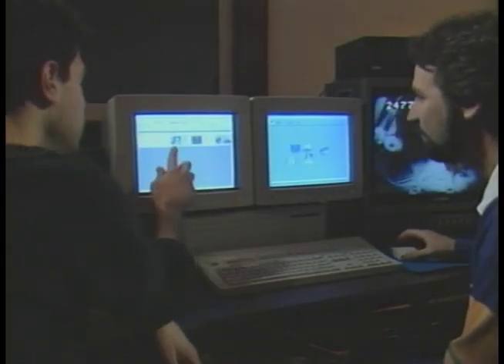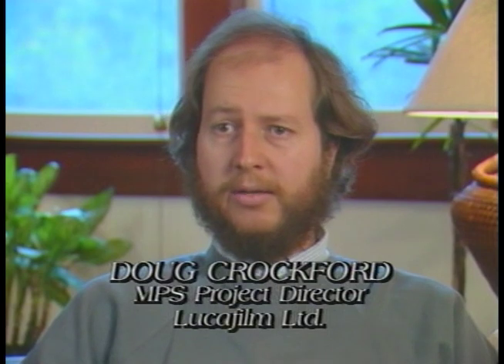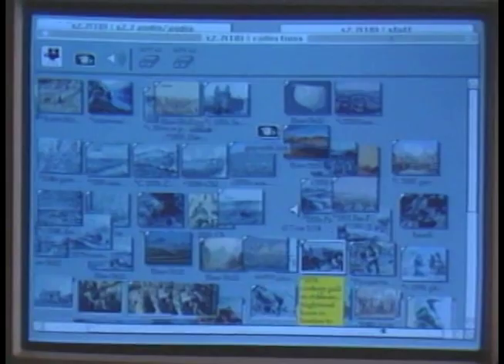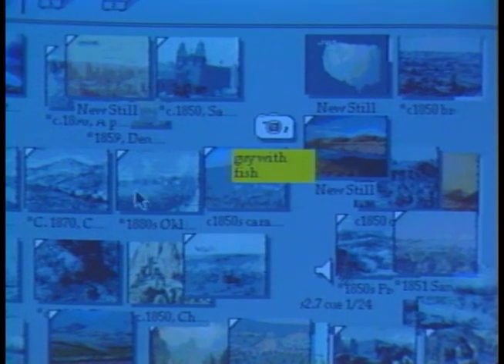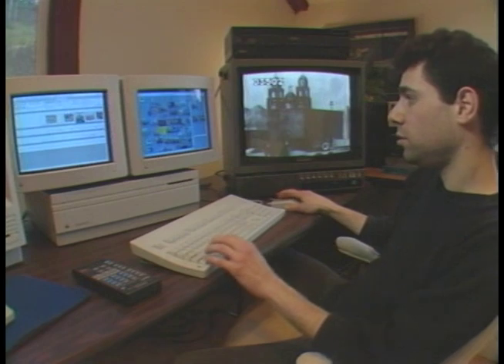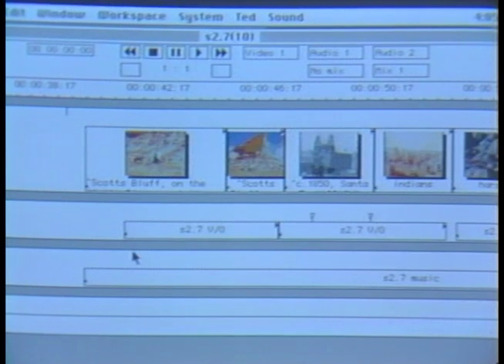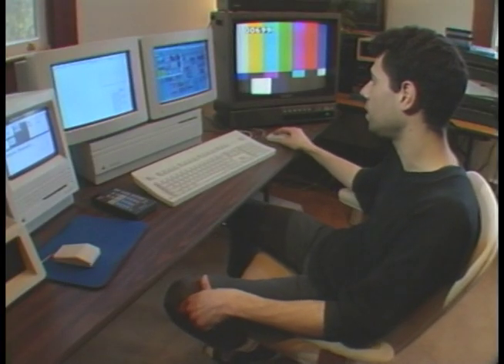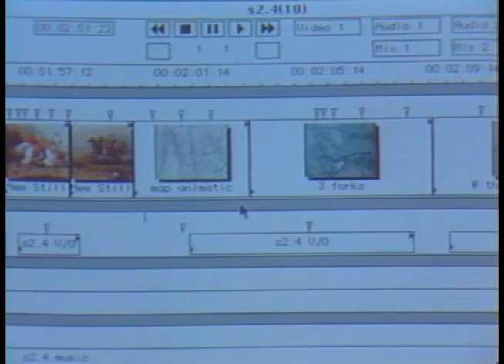MPS Video Report 1989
The Multimedia Production System (MPS) is a computer based editing system which can produce materials for use in interactive multimedia delivery systems.